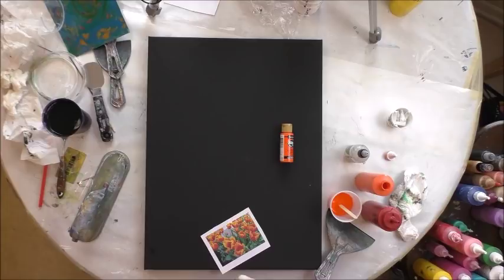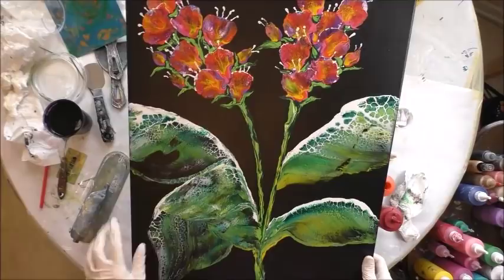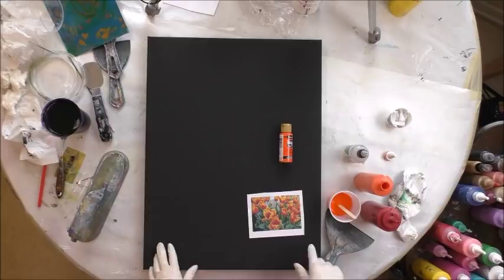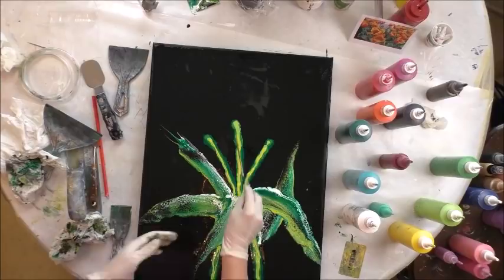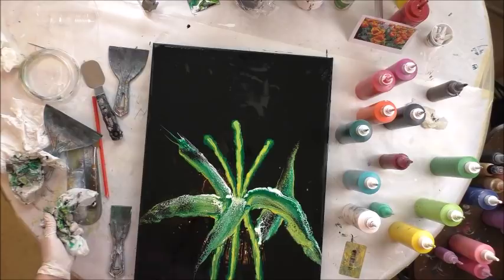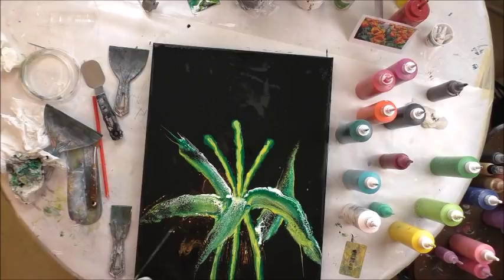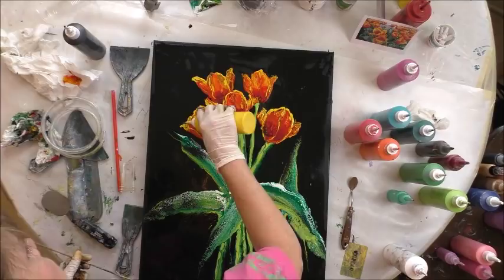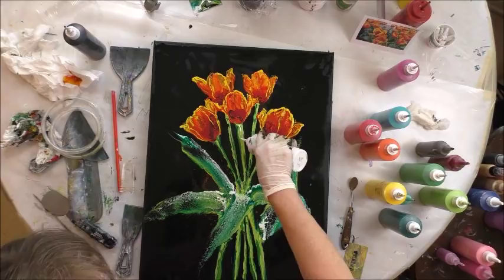DA79 Acrylic Swipe Black with Abstract Tulips with Sandra Lett 070418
DecoArt Colors are listed at the bottom:
I mix all of my paints with a 1:1 ratio of paint to Floetrol.  I add water only if needed to get it to a consistency of honey pouring in a stream from my craft stick.  I add a drop of silicone (treadmill lubricant) to each ounce of paint mixture, excluding white and black.  I always seal my art after it has dried a minimum of 72 hours with multiple coats of High Gloss Varnish using a sponge brush.  **Tip**  I store my sponge brush in a sealed Ziploc between coats and do not rinse it so it does not deteriorate the sponge.  This will store safely for at least a week.
DecoArt Colors:
Titanium White
Lamp Black
Cadmium Yellow
Orange Flame
Santa Red
Alizarin Crimson
Dark Chocolate
Purple Rain
Dioxazine Purple
Teal MInt
Peacock Teal
Festive Green
Sour Apple
DuraClear High Gloss Varnish